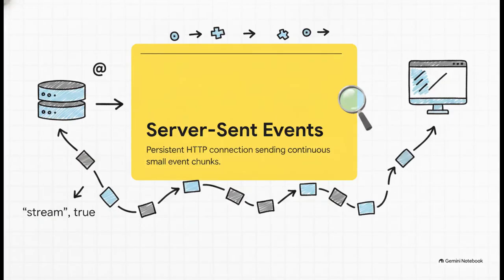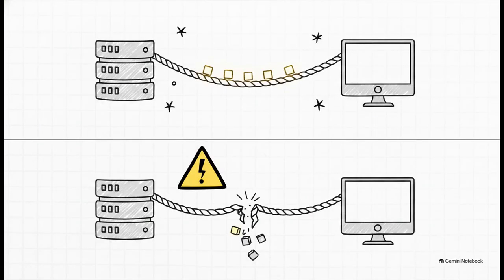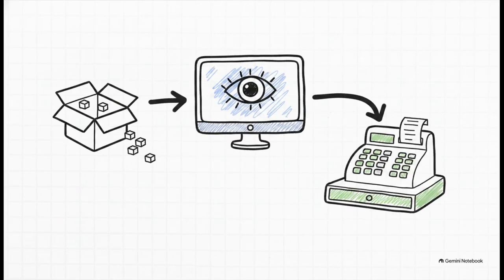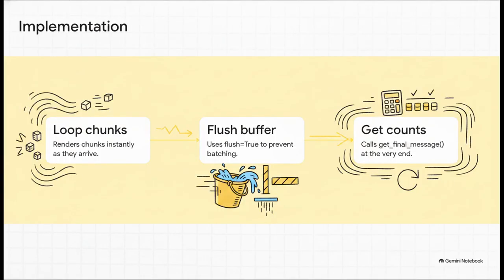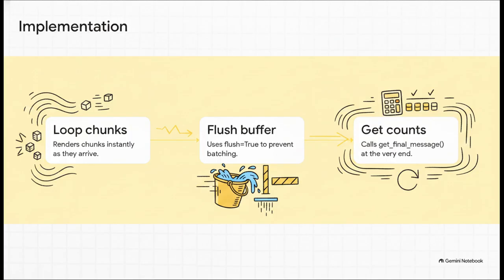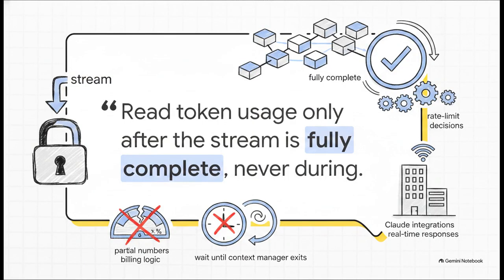Streaming the Claude API: Real-Time Responses Without Timeouts | Claude Master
Streaming lets your app receive Claude's response token-by-token over Server-Sent Events instead of waiting for the full reply. In this short lesson you'll see why that fixes two real problems at once: long spinners that make your UI feel broken, and gateway timeouts that kill long generations before they finish.

What you'll learn in this 3-minute guide:
• Enable SSE streaming on a Claude API request and render tokens as they arrive
• Keep long-running generations alive past the typical 504 gateway timeout window
• Distinguish text deltas from tool use and thinking events so your output stays clean
• Handle mid-stream disconnects and read token usage only after the stream completes